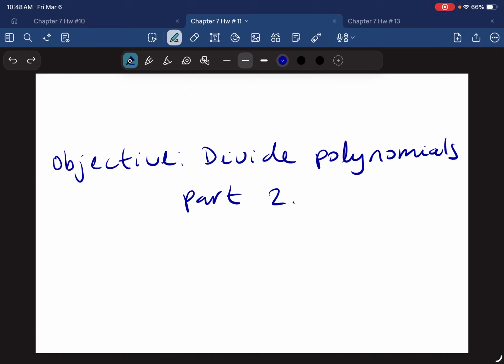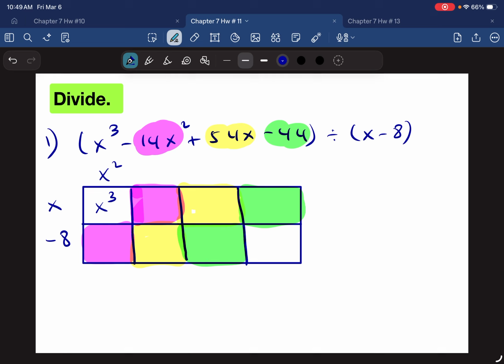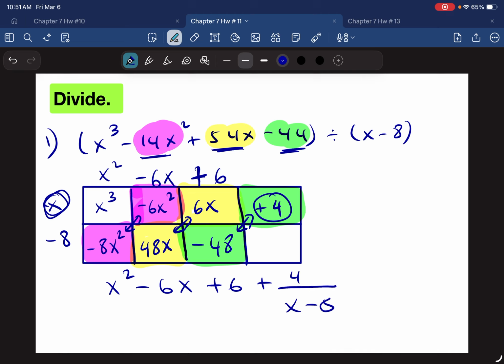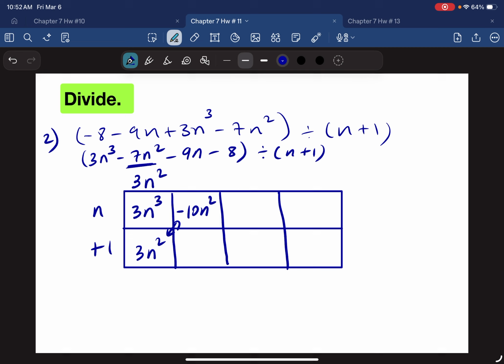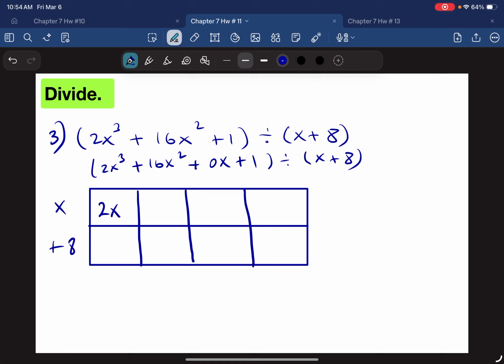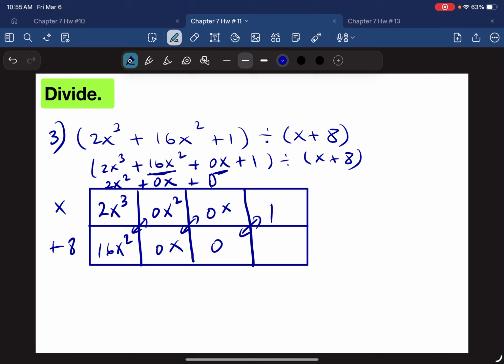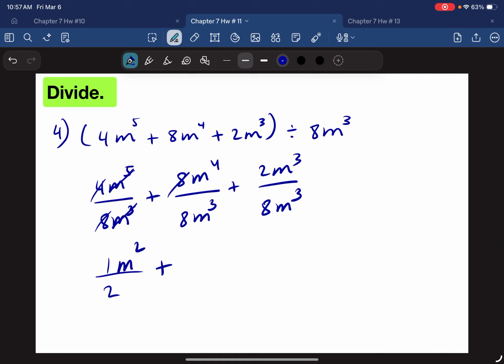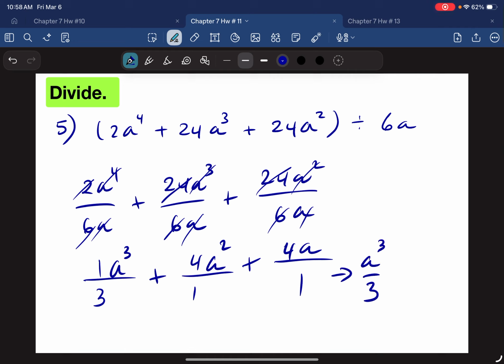Divide polynomials with remainder as your solutions